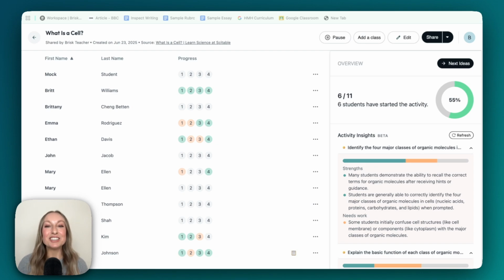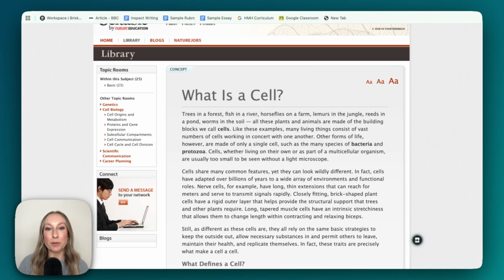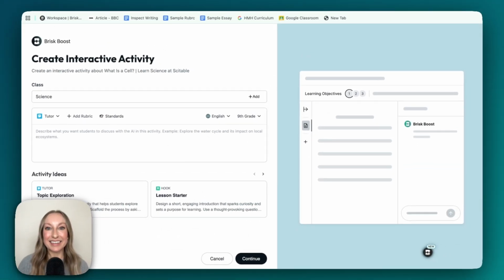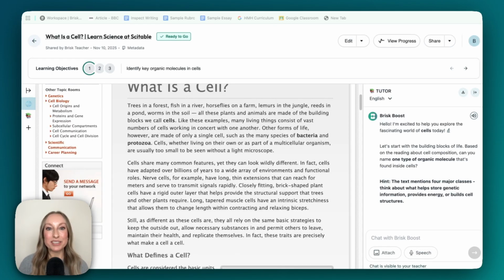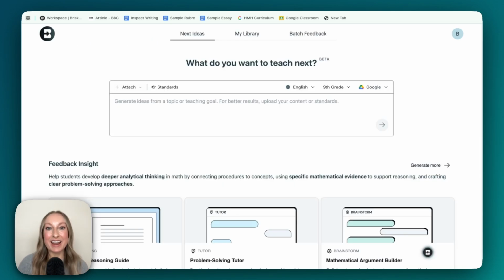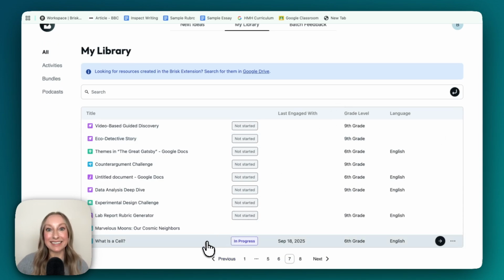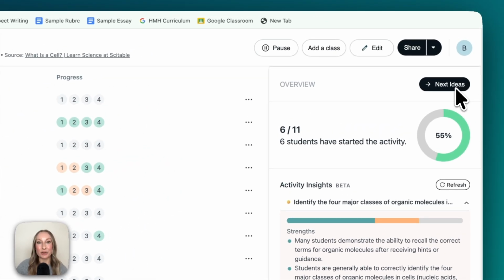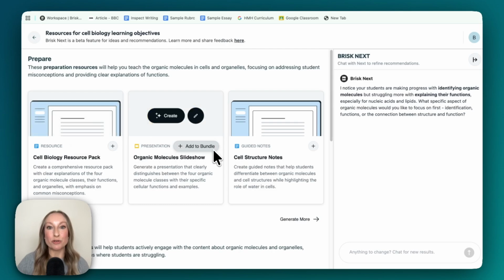Brisk Bites 47- Next Ideas from Learning Insights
With Next Ideas in Brisk, every Boost Learning Insight becomes a next instructional move you can take right away.

In this video, you’ll see how Next Ideas:
✅ Takes student insights and turns them into ready-to-use activities
✅ Helps you respond faster, with purpose
✅ Keeps learning moving without leaving the flow

Meet students where they are. Know exactly where to go next.